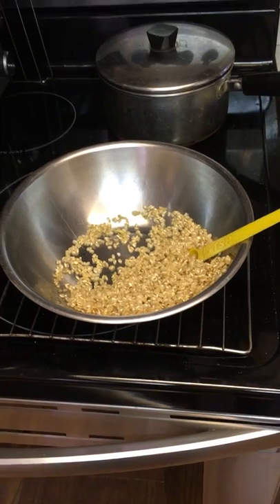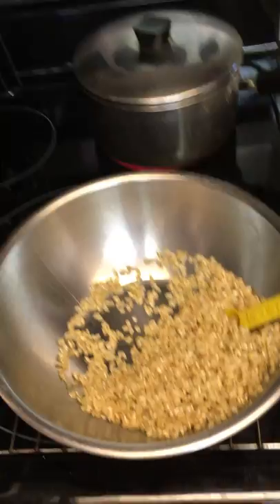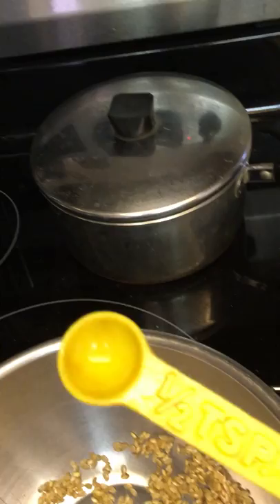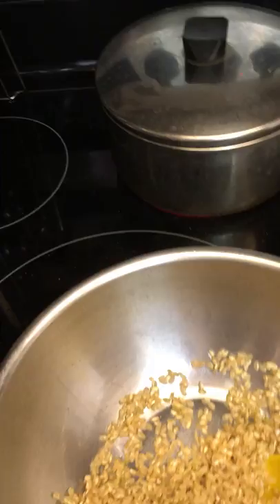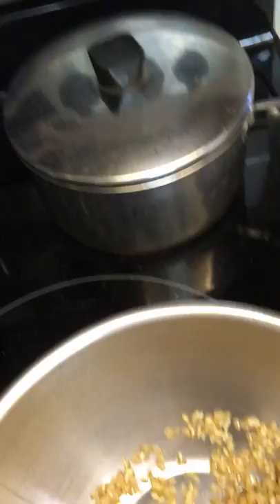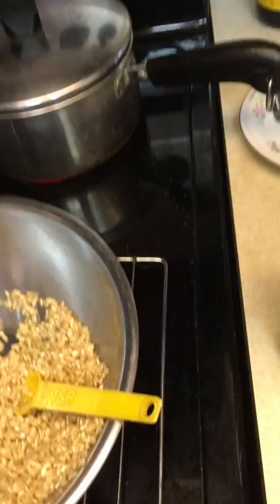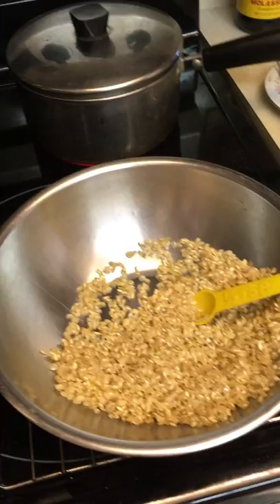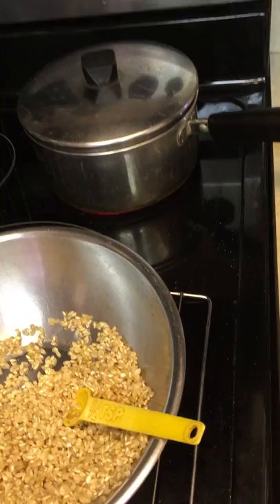perfect short grain brown rice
1 cup of washed rice added to 2 & 1/3 cups of boiling water ( pot must have a very tight fitting lid ) that has a half teaspoon of apple cider vinegar in it . Cook on low heat 40 minutes. Remove from heat and let sit ( do not open lid ) for about 15 minutes.